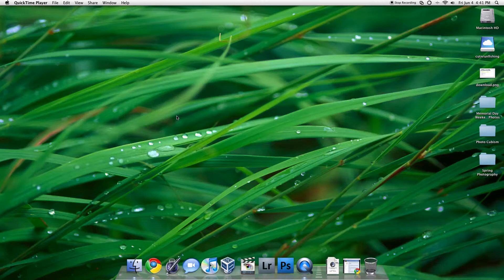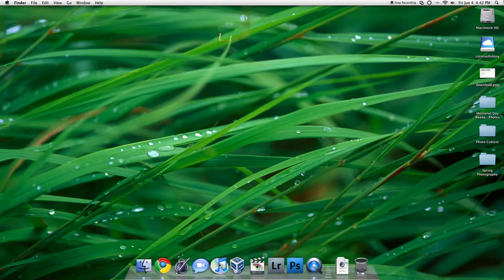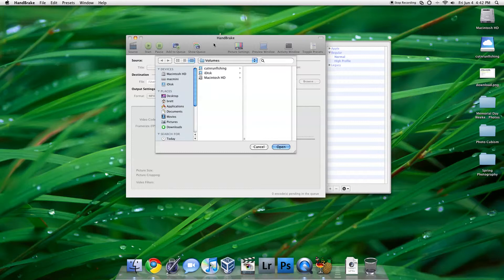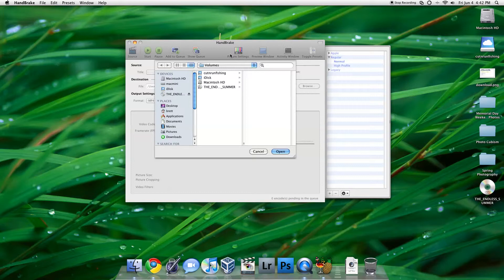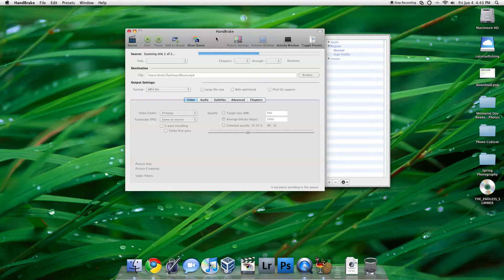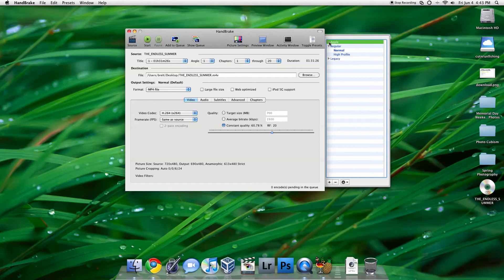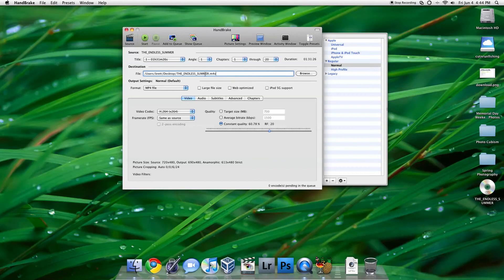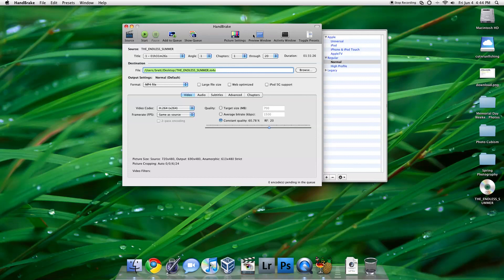RIP/Copy DVDs to Your Mac Using Handbrake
How to rip dvds to your mac using handbrake.

I DO NOT CONDONE RIPPING DVDS AND STEALING CONTENT.
YOU ARE ALLOWED ONE COPY PER DVD AFTER PURCHASE.
DO NOT ABUSE THE SYSTEM AND MAKE MANY ILLEGAL COPIES.